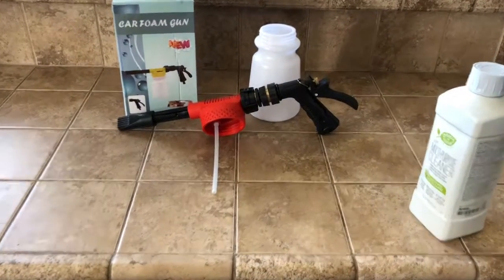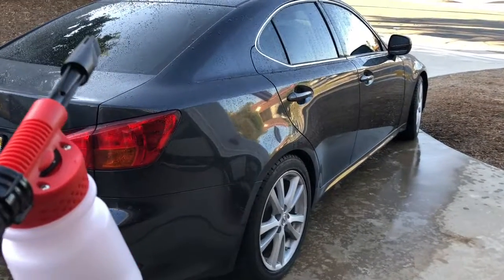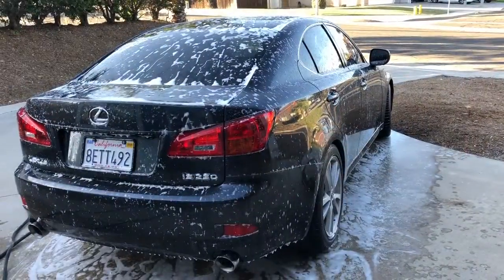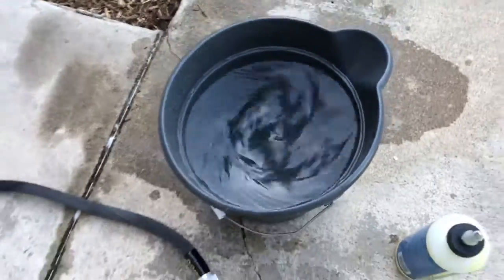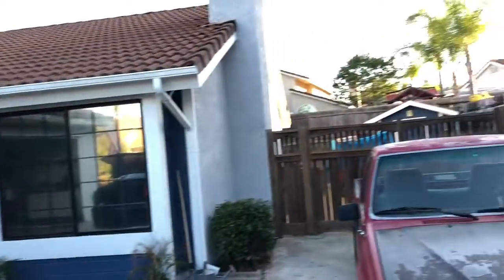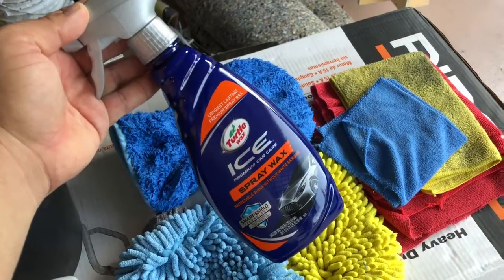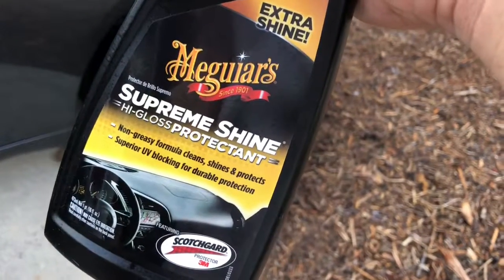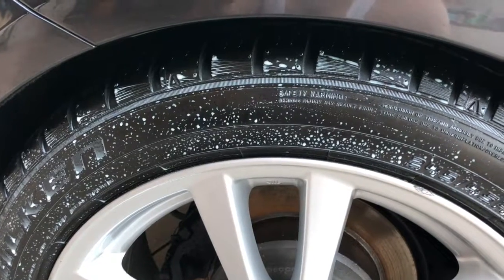Car Wash and Foam Gun